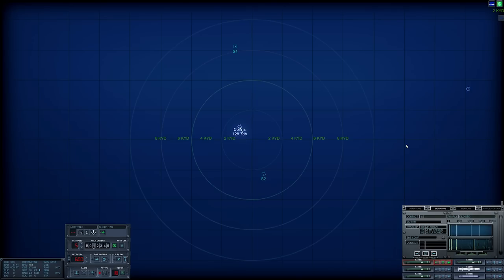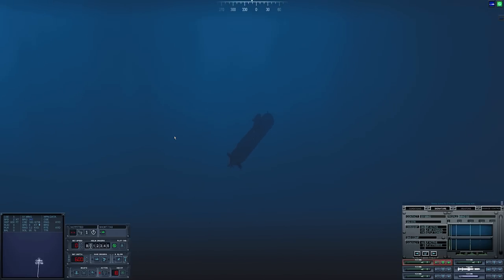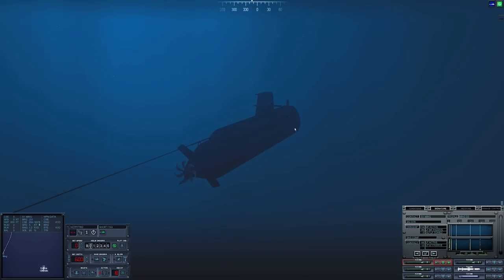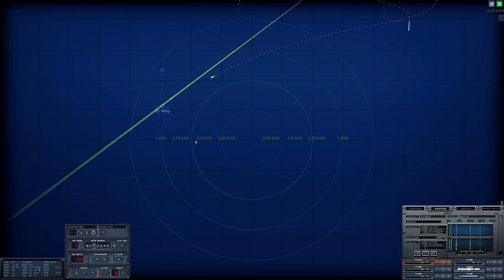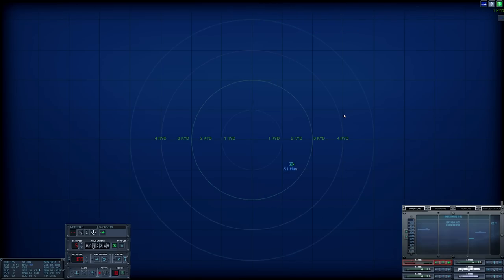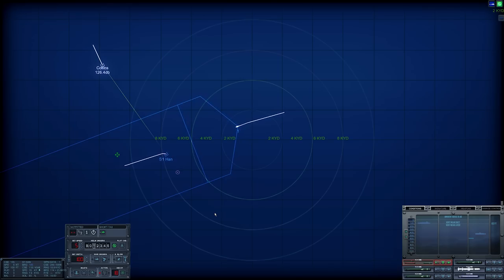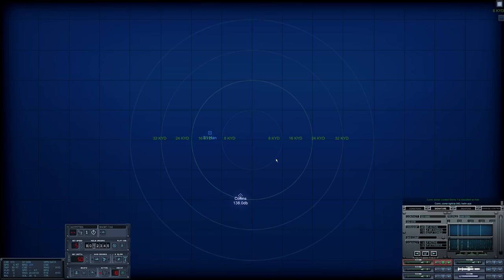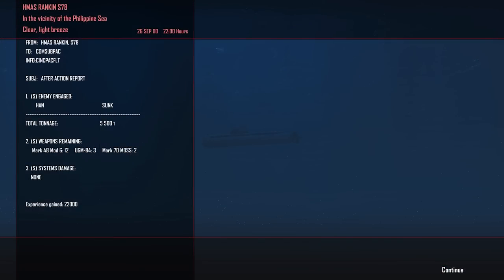Getting Close - Cold Waters DotMod: South China Sea #11 (Submarine Simulation)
Cold Waters DotMod.v0.4a-2b

Campaign Status: HMAS Rankin (S78)
Submarine Kills: 12
Han: 6
Ming: 5
Romeo: 3
Victor III: 3
Kilo: 2
Song: 2
Surface Ships: 26
Luda: 9
Jianghu3: 5
Jiangwei: 2
Chengdu: 2
Dajiang: 1
Sovremenny: 1
Huangfeng: 6
Total Tonnage: 151,934

System Specs:
CPU: AMD Ryzen 9 5900X 12-Core
M-Board: MSI MAG X570 TOMAHAWK WIFI
RAM: Corsair Vengeance RGB Pro 64GB (2x32GB) 3200MHz
GPU: MSI GeForce RTX 3080 Gaming X Trio 10GB